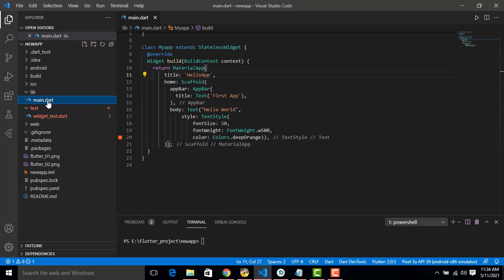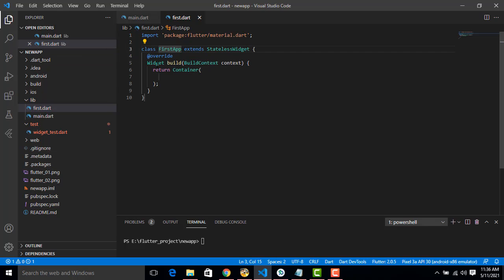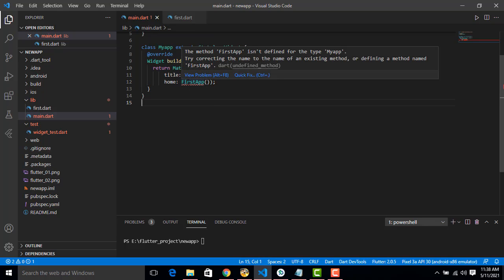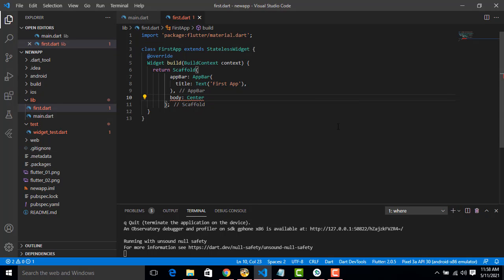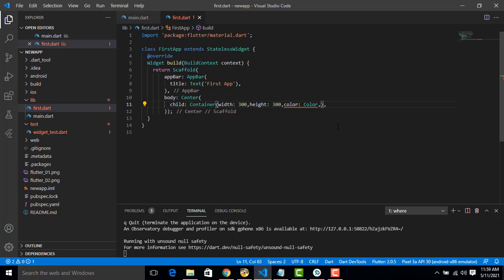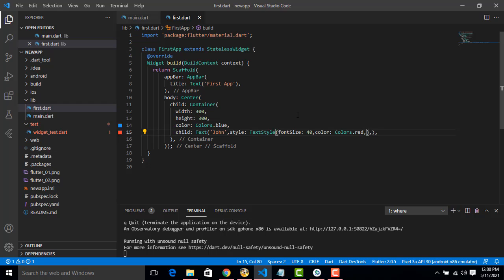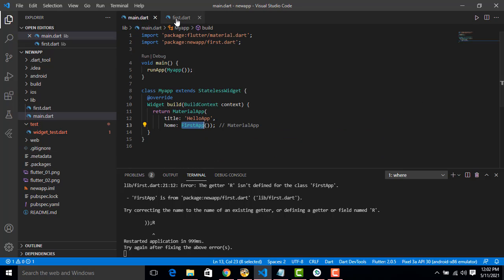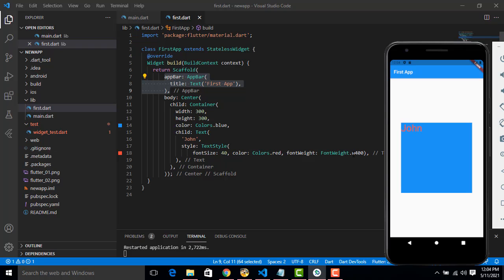Flutter Tutorial for Beginners Part 3